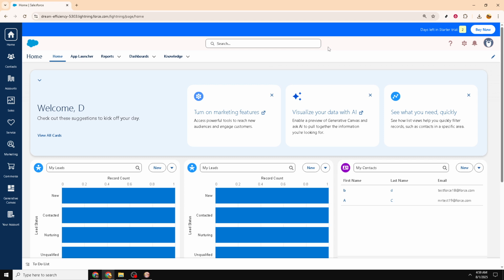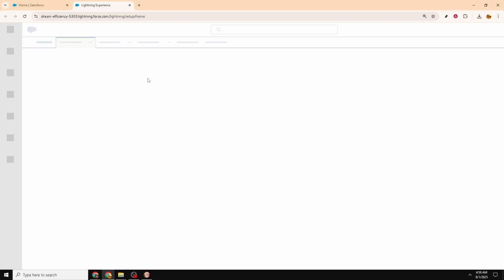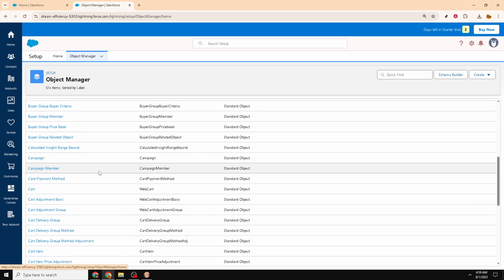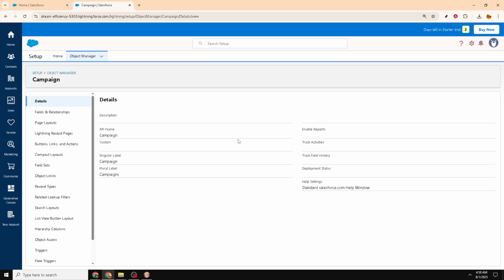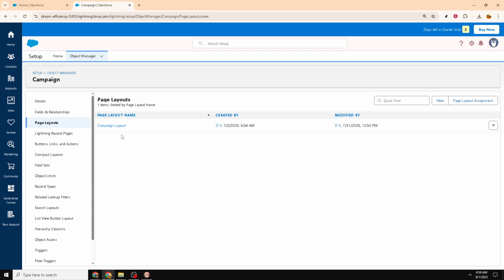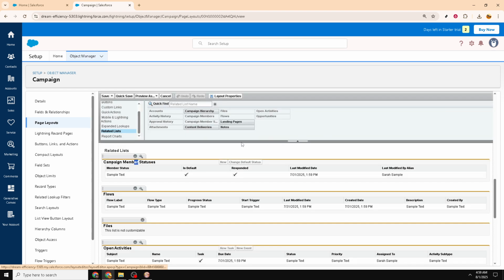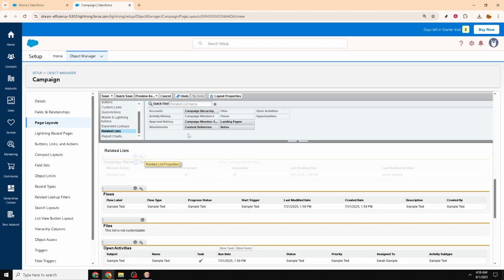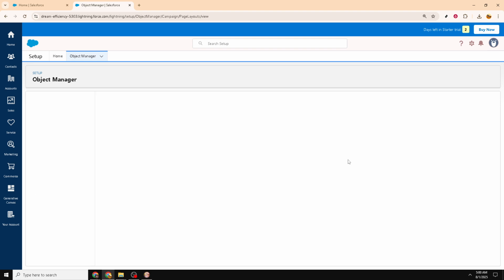How To Create a Related Lists in Salesforce [2025 full guide]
How To Create a Related Lists in Salesforce